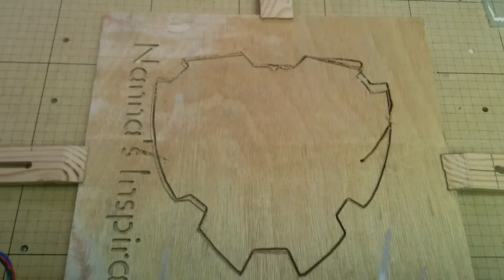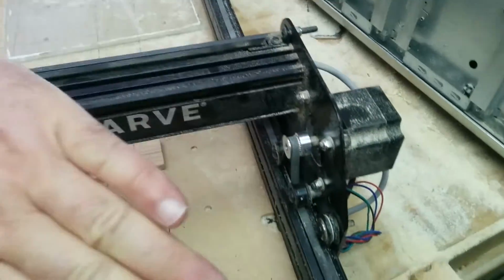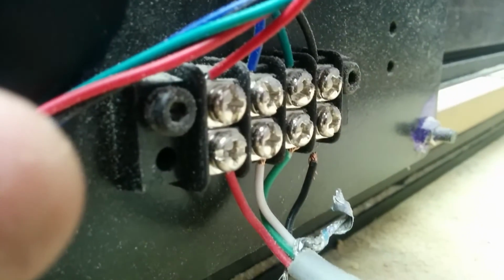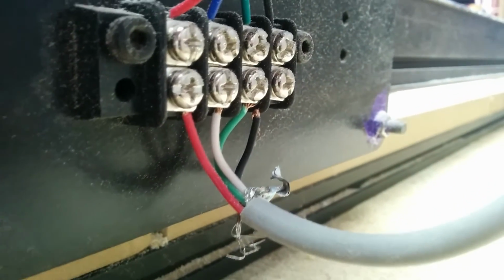Xcarve not cutting right.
Solution was fix wire in one of the stepper motors.